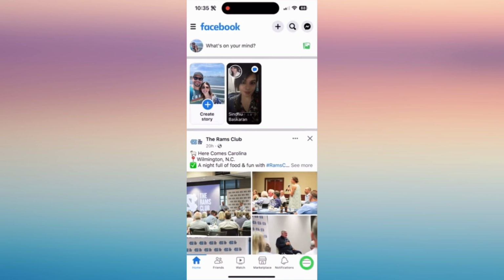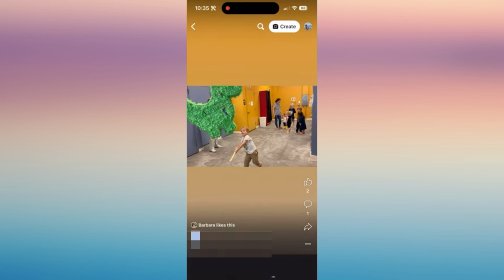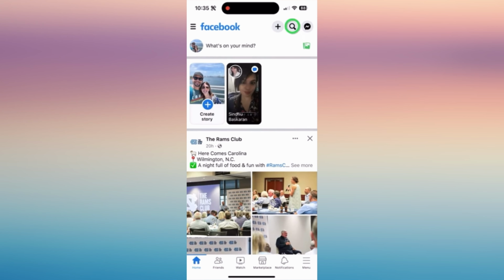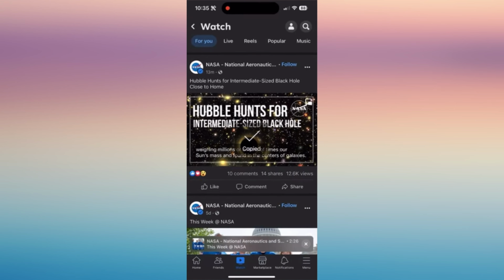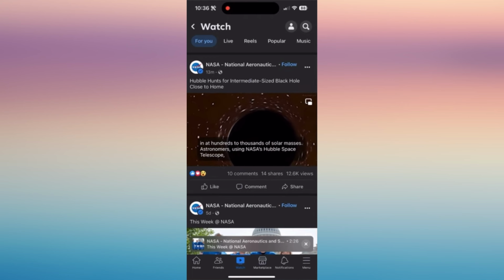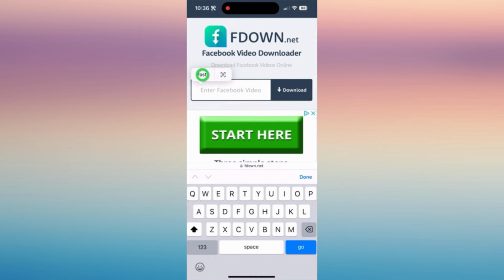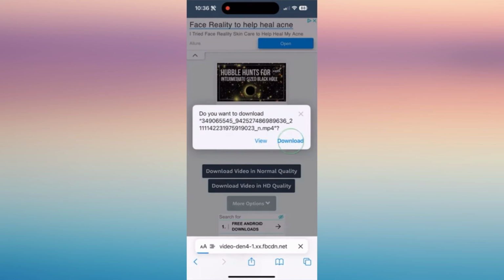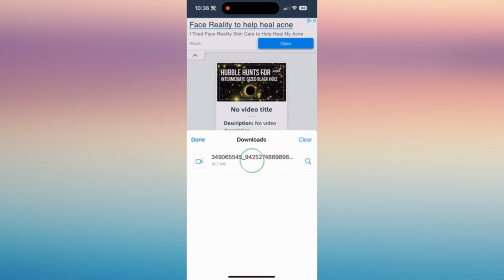How To Download Facebook Video (2023) | Step by Step